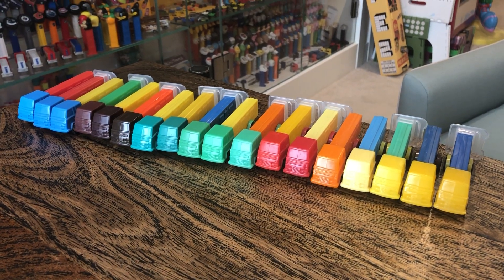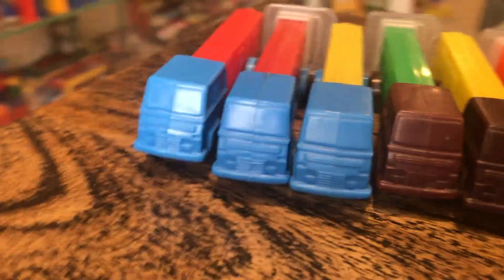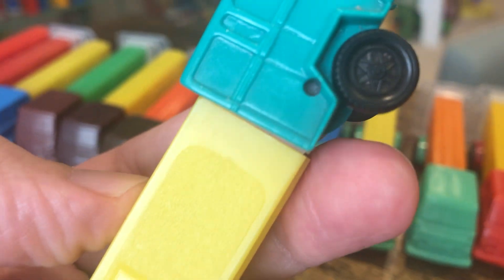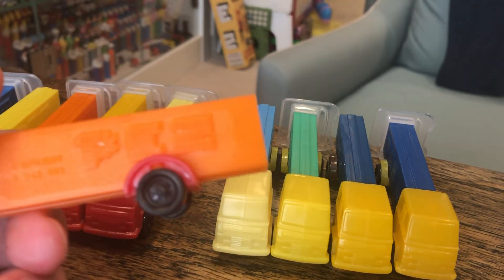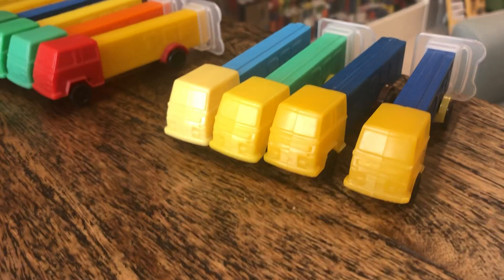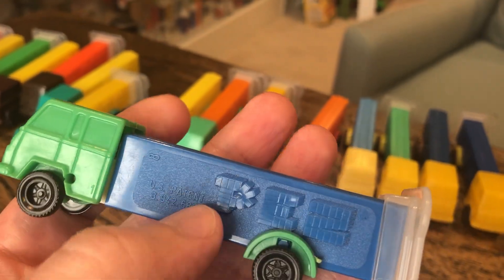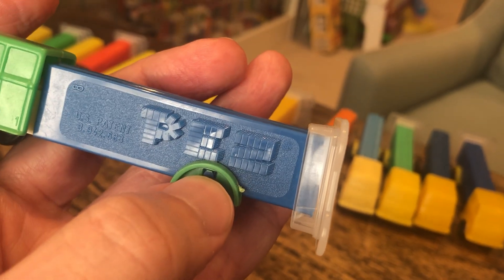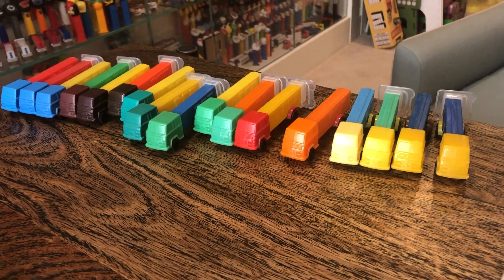Pez Rainbow...with 18 different A1 Trucks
Yes, another truck video!  Come see what's the same about these, but what's different besides the colors?  Well, there are some odd colors for stem and cab, but there's more!
Countries of origin, including spelling...fenders...blank stems...and more (I think).